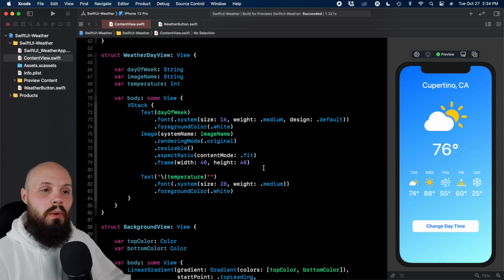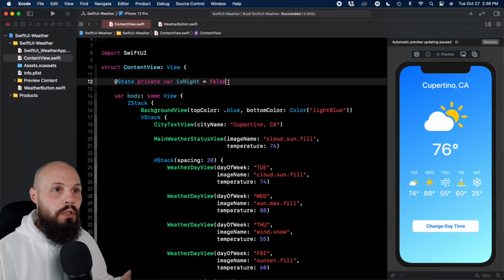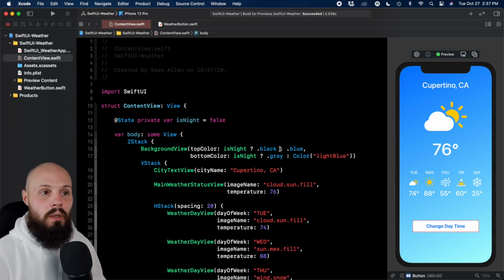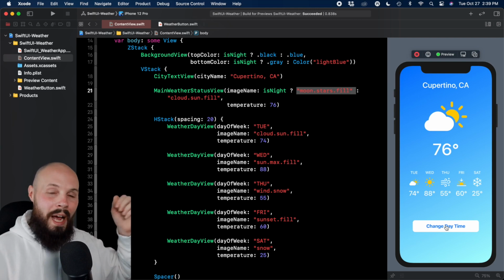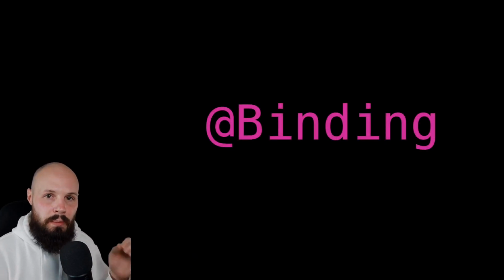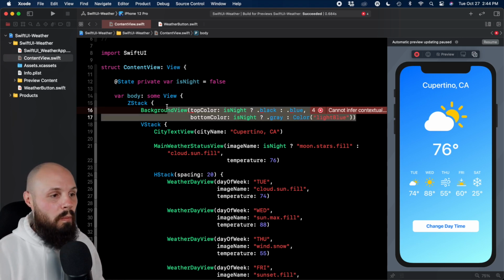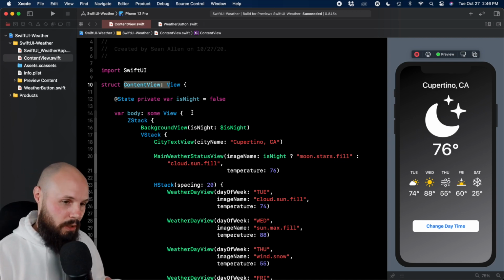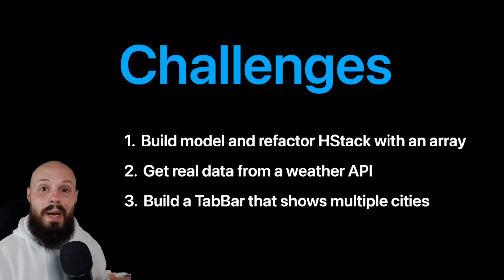0011 State and Binding Basics